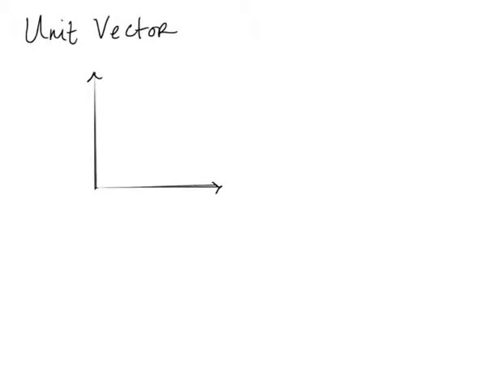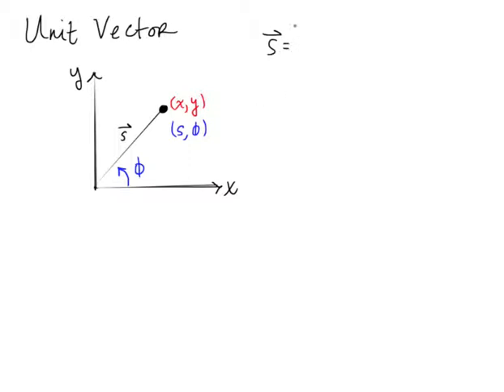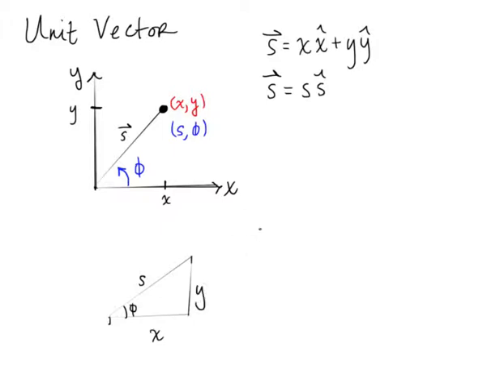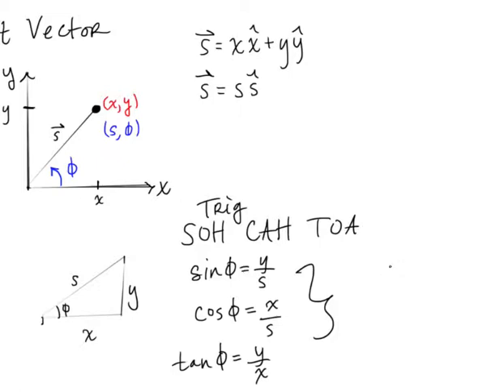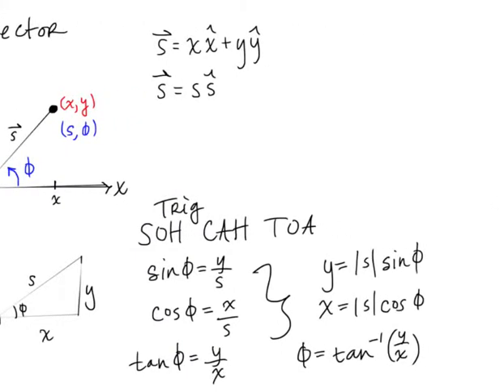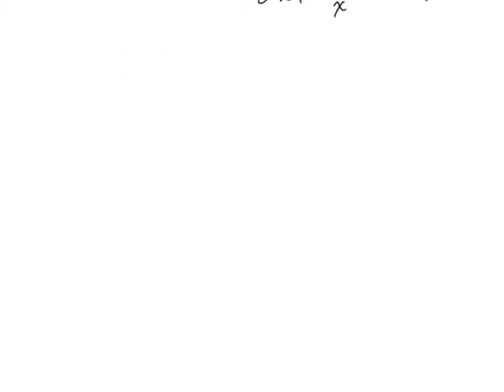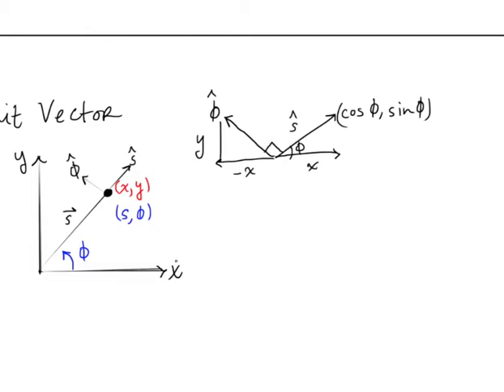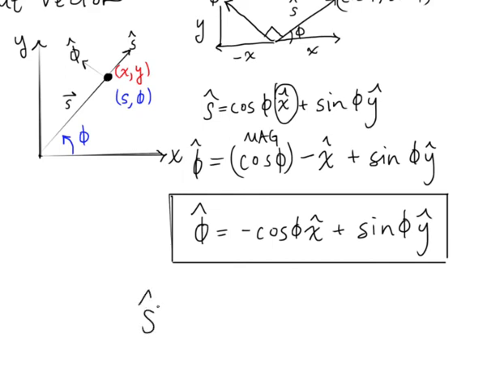S-Hat and Phi-Hat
Unit Vectors S-Hat and Phi-Hat